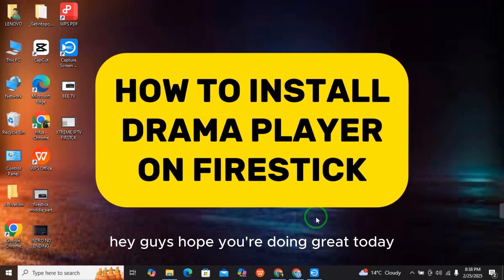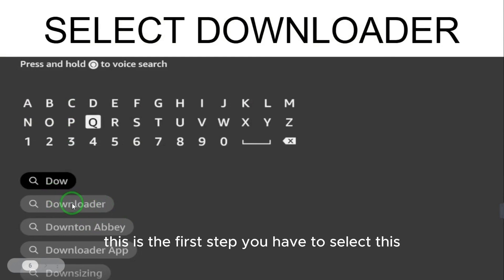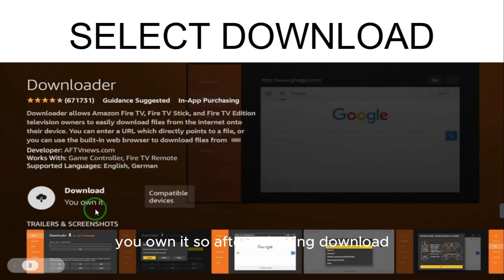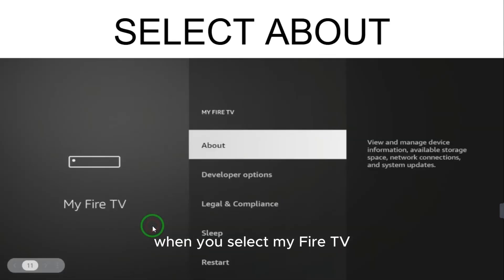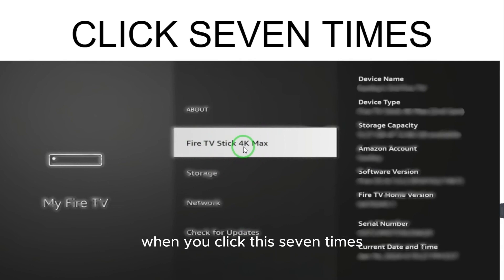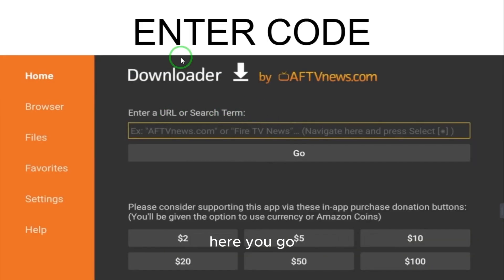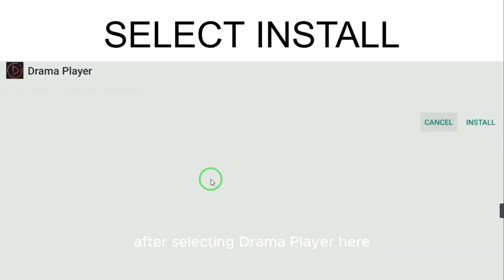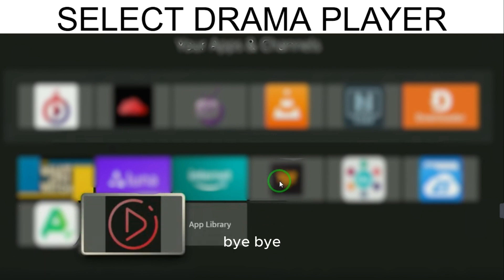How to Install Drama Player on FireStick (2025) - Full Guide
In this video, we will show you how to install Drama Player on FireStick step by step. Drama Player is a popular streaming app that lets you watch a wide range of TV shows, movies, and dramas. We’ll guide you through enabling unknown sources, downloading the APK, and setting up Drama Player for the best streaming experience.

🔹 In this video, you'll learn:
✔️ How to download and install Drama Player APK
✔️ How to set up Drama Player for smooth streaming

⏱ Timestamps:
0:00 Introduction
0:10 How to Install Drama Player on FireStick

🔹 Queries Related to the Video: Drama Player FireStick installation Download Drama Player on FireStick Best drama streaming app for FireStick How to install third-party apps on FireStick Drama Player APK setup guide